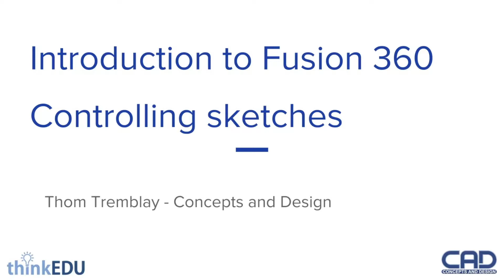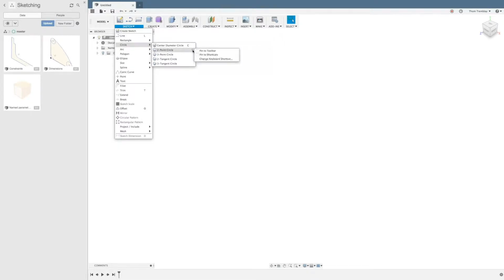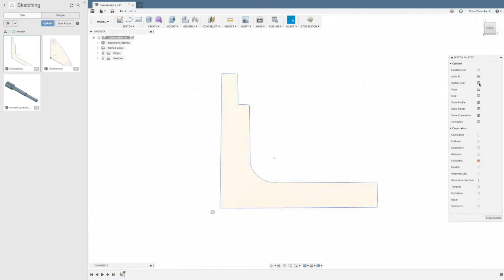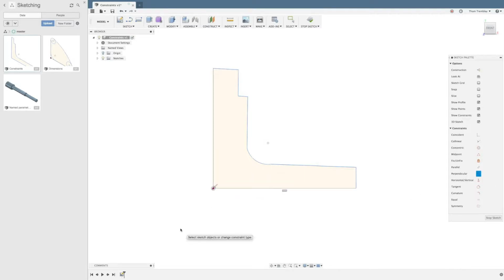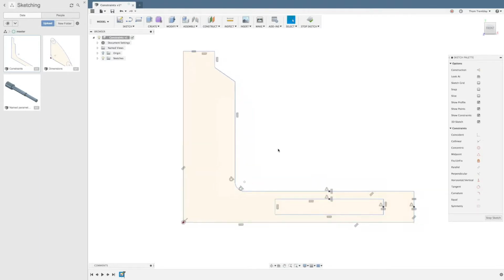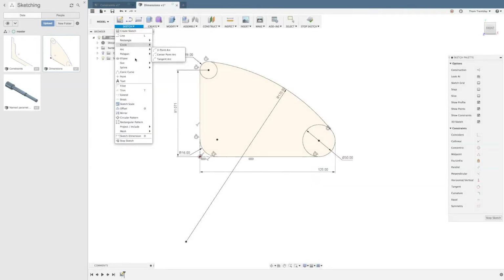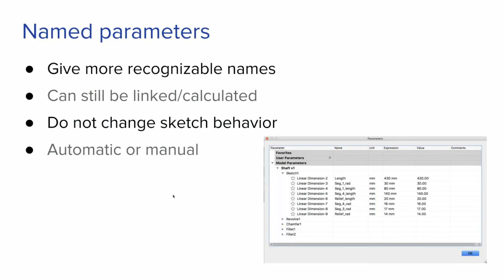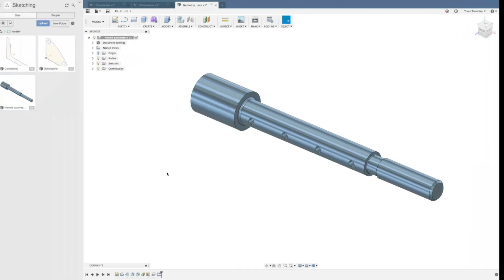ThinkEDU - Autodesk Fusion 360 Webinar - Part 1 of 4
Autodesk Fusion 360 Webinar. Watch this short 30 minute video and then complete an evaluation to receive a $5.00 ThinkEDU.com Gift Certificate and automatically enrolled in our free laptop drawing. Offer ends 1/30/19.